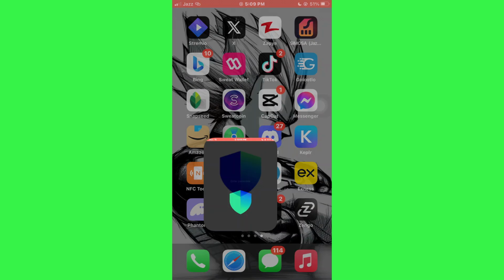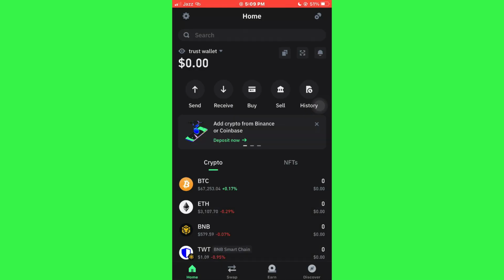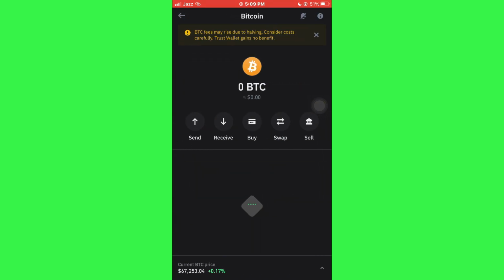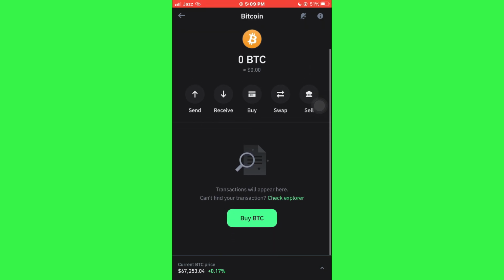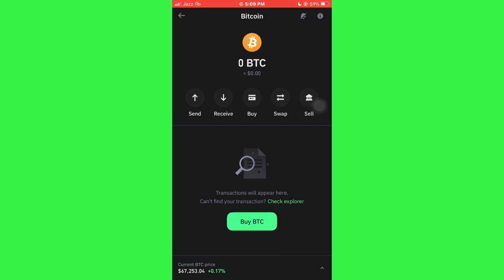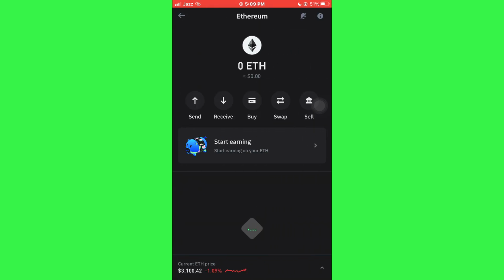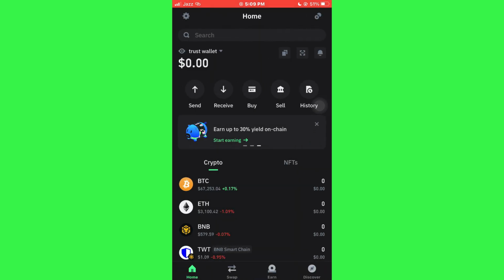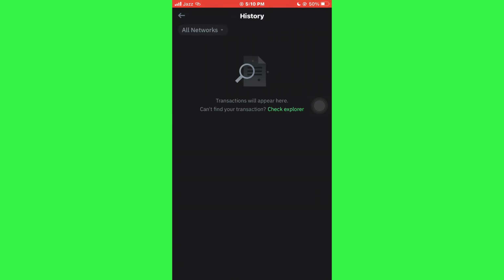How To Check Transaction History On Trust Wallet | Tutorial (2025)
In this tutorial video, we will guide you on how to effortlessly check your transaction history on Trust Wallet. Discover the simple steps to access and review your transaction records within the Trust Wallet app, ensuring a seamless and secure experience for all your crypto transactions.